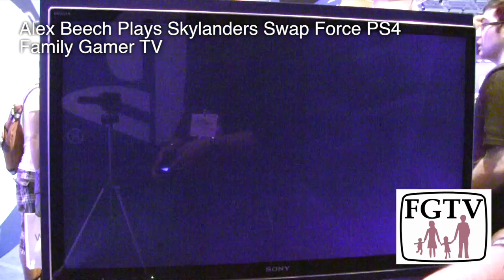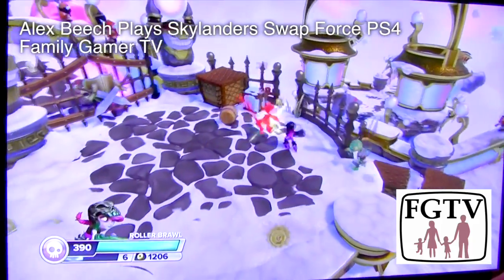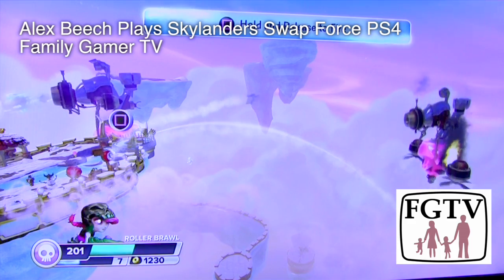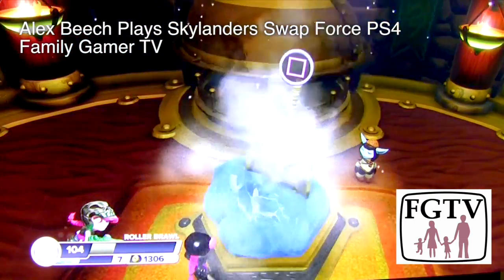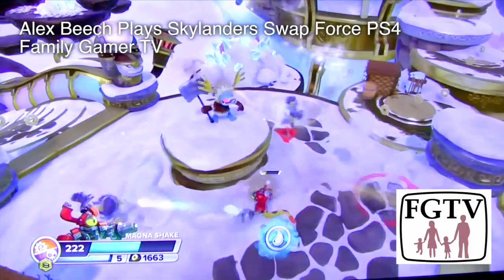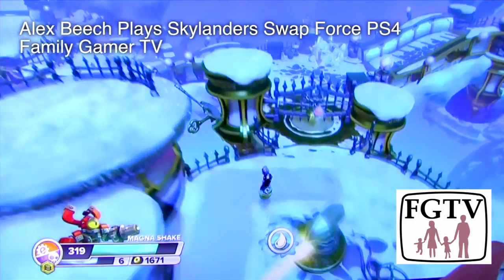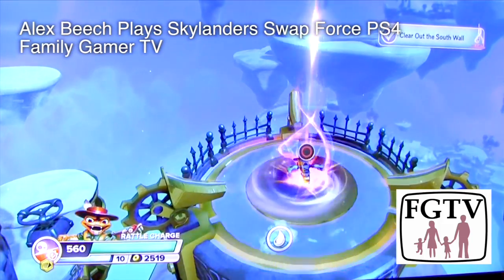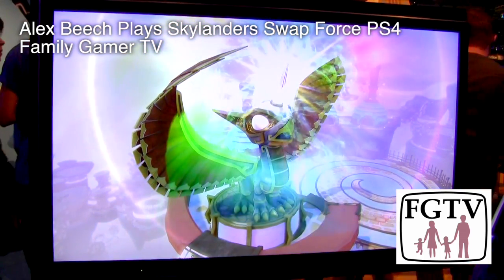Let's Play PS4 Skylanders Swap Force - 10 Mins of "Winter Keep" Roller Brawl, Rattle Shake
We try out the PS4 version for ourselves at Gamescom and come away impressed with the visuals and expanded palette. Winters Keep offers a second great place to try out:
Magna Charge
Rattle Shake
Roller Brawl